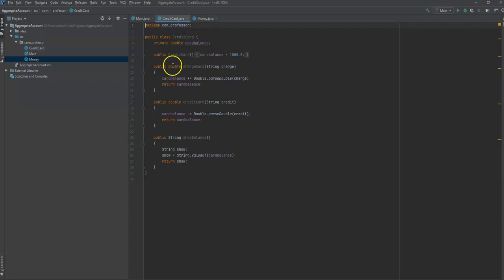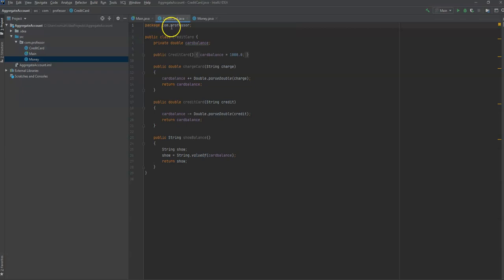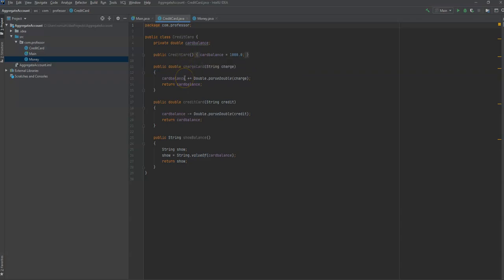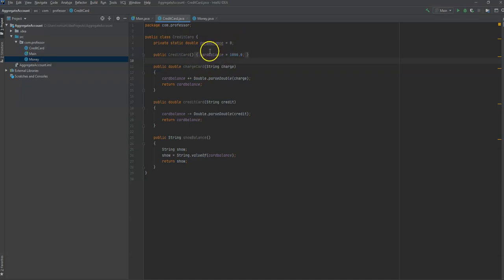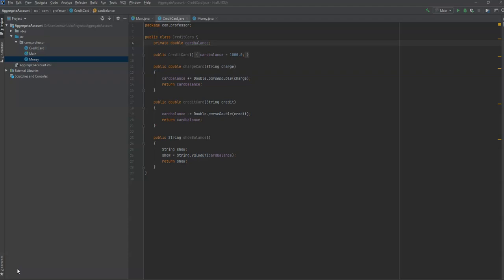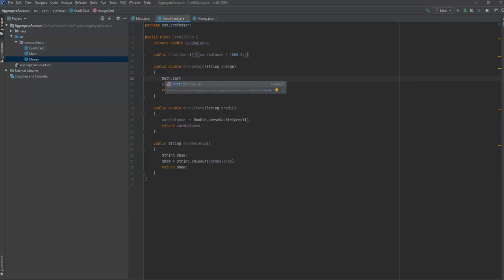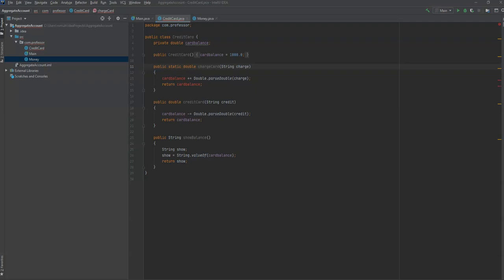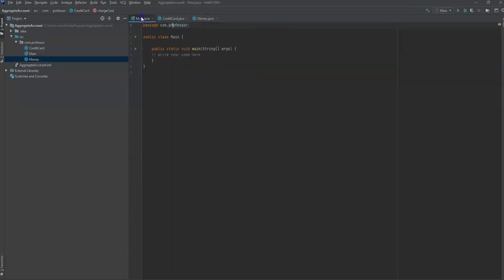Static Class Members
In this video we briefly review static methods and fields.